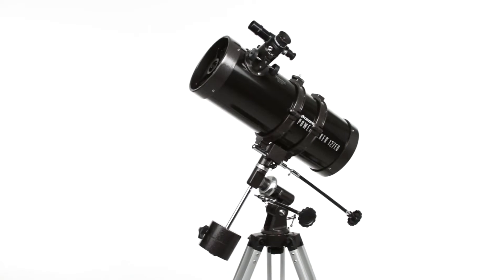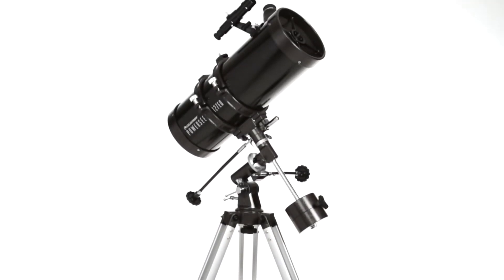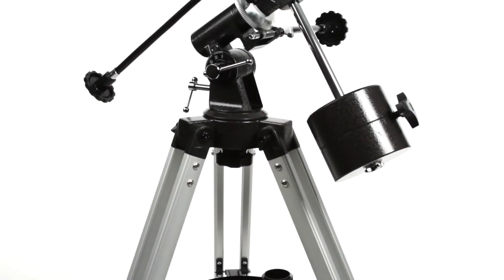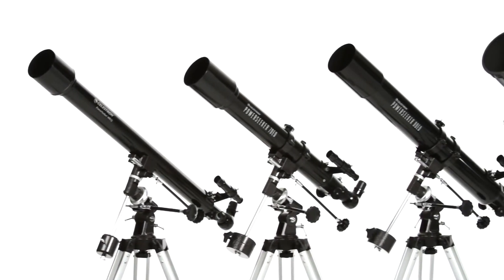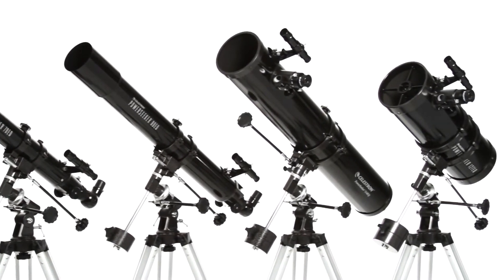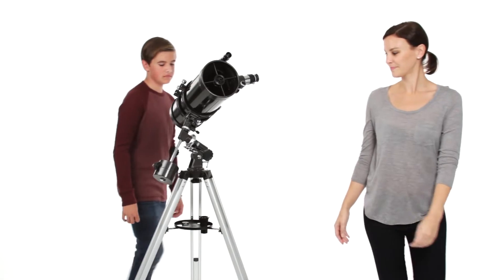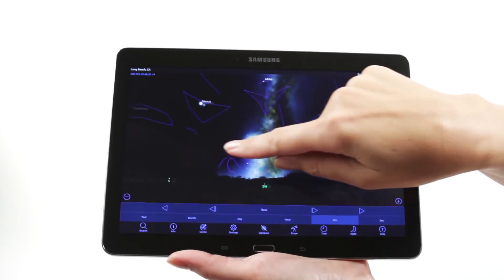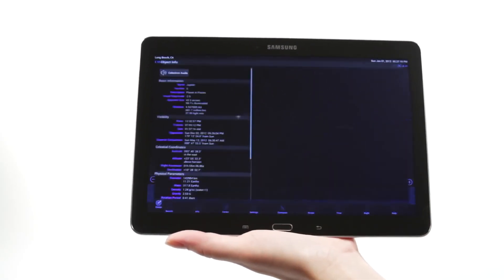porter.com.py - Telescopio Celestron PowerSeeker 21049 127EQ 127mm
Celestron 21049. Telescopio 127EQ 127mm
Rastrea con precisión los objetos del cielo con el Telescopio reflector de 127 mm con tripode ajustable.